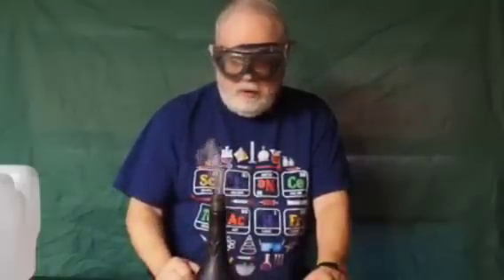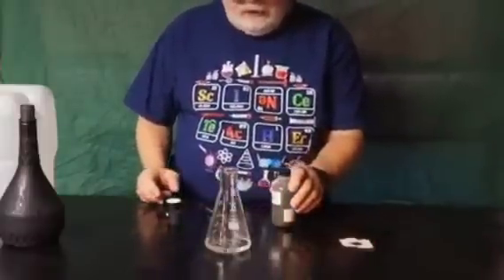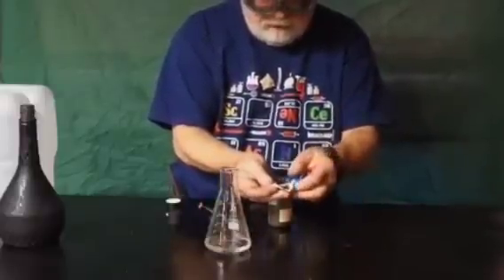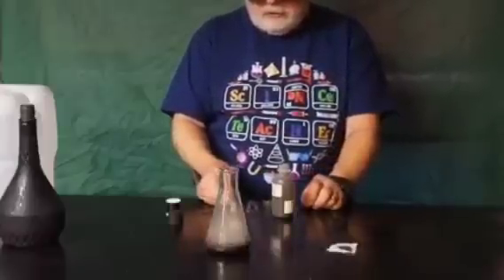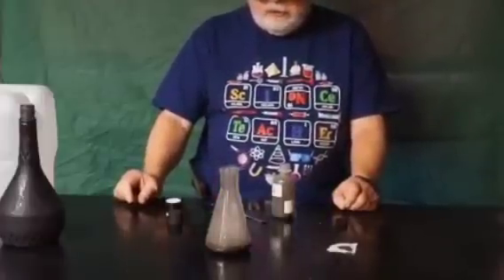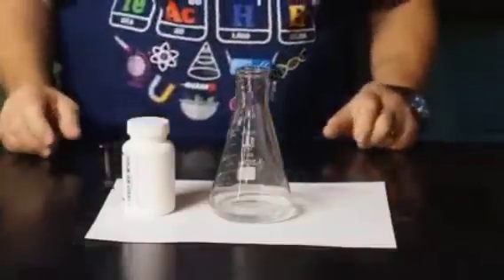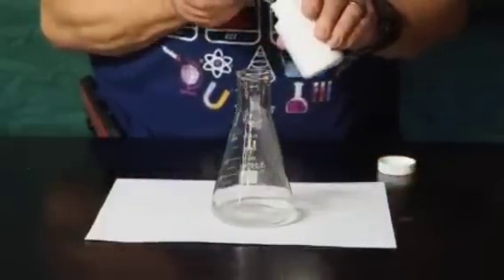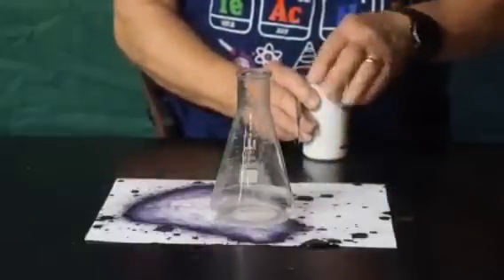Chemistry According to Karl: Episode 1 The Genie in the Bottle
The rapid decomposition of 30% hydrogen peroxide gives a poof of steam and a chemical genie.